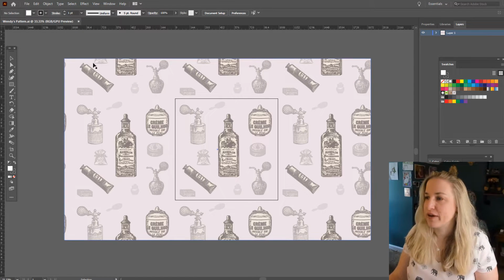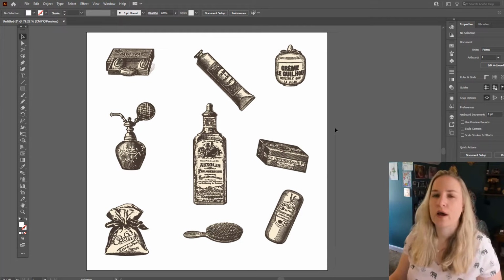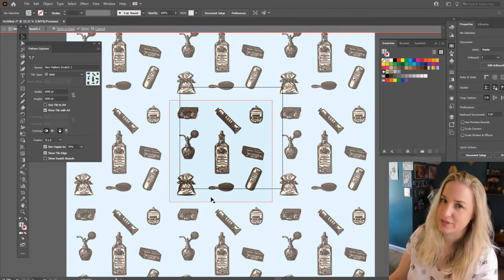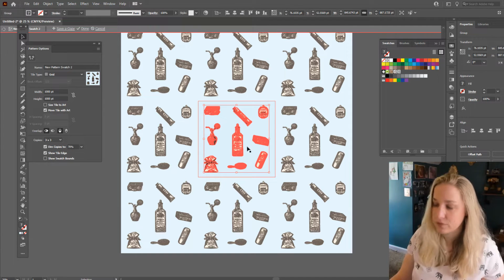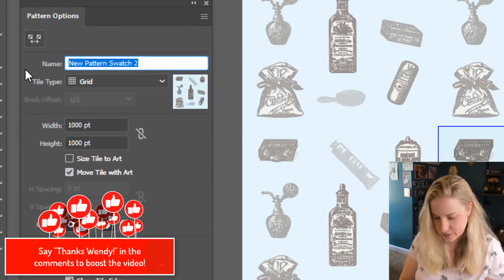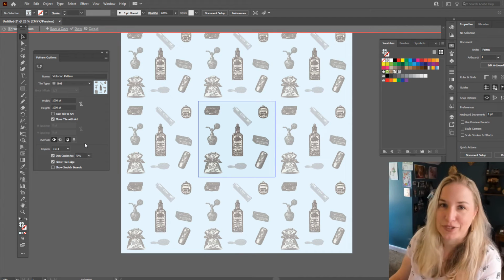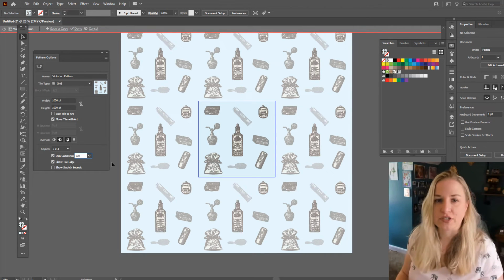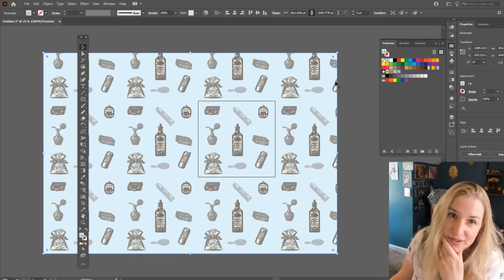Pattern in Illustrator | How to Create a Repeating Pattern in Illustrator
Table of Contents:
1:50 - Creating the pattern
4:15 - Creating depth in your patterns to make better repeating patterns
5:08 - Illustrator Pattern Options

🔴 SHOP MY PRODUCTS AND RECOMMENDED TOOLS 🔴

🔴 MY EQUIPMENT 🔴

✅ Logitech WebCam

✅ Ring Light

How to Set Up Automated Responses on Facebook Messenger | Auto

🔴 SAY HEY! 🔴

Or just leave a comment on this video!